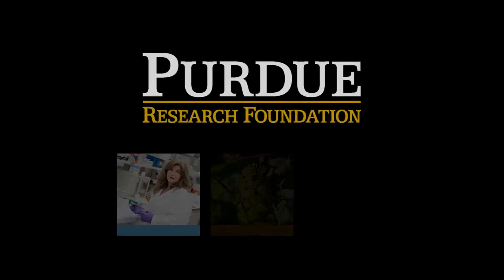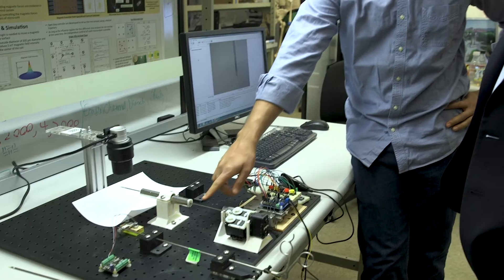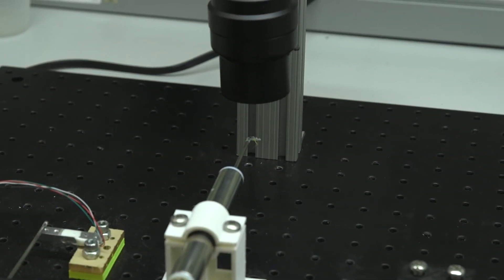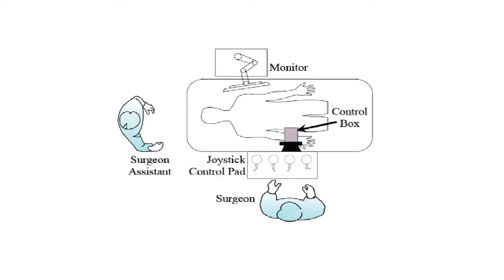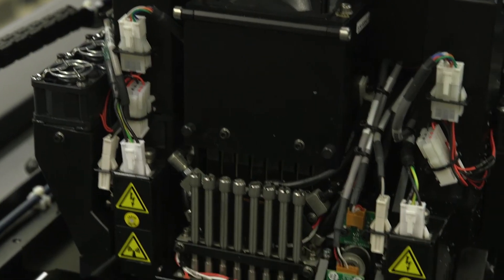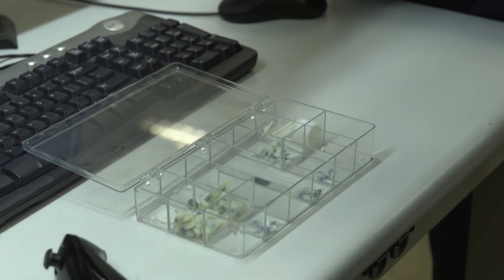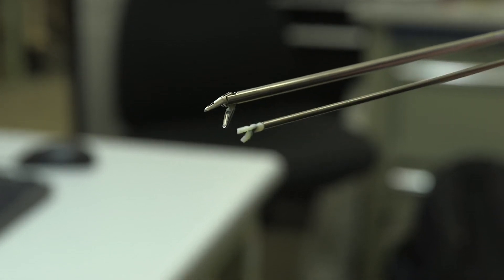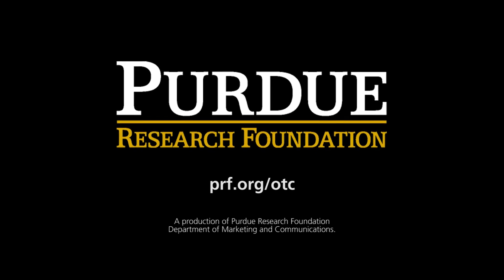Low-cost, robotic tools for lumbar discectomy surgery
A robotic system being developed at Purdue University could provide surgeons a low-cost way to improve tool articulation and dexterity and perform more effective and safer lumbar discectomy surgeries.

“A lumbar discectomy surgery is performed to remove the portion of a herniated disc material that is irritating or inflaming the nerve root or spinal cord,” said David Cappelleri, an assistant professor in Purdue’s School of Mechanical Engineering and one of the inventors of the technology. “Lumbar discectomies are a very common procedure with about 300,000 cases per year and can provide immediate pain relief.”